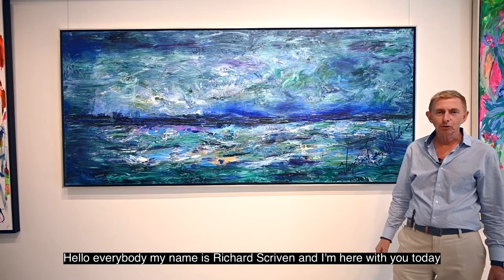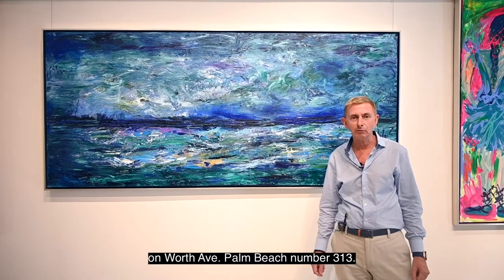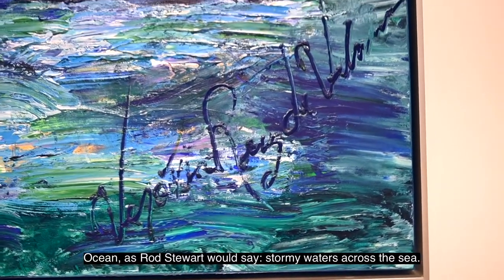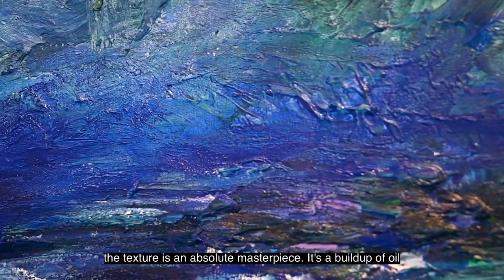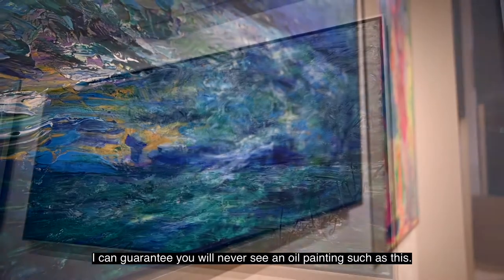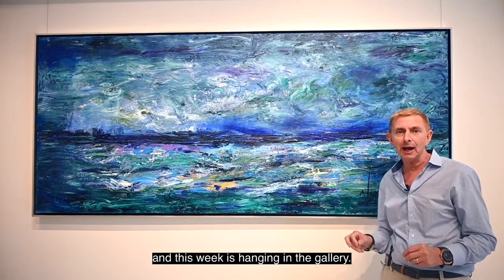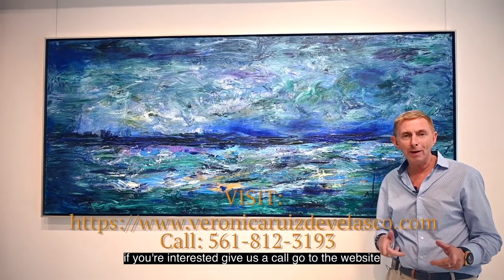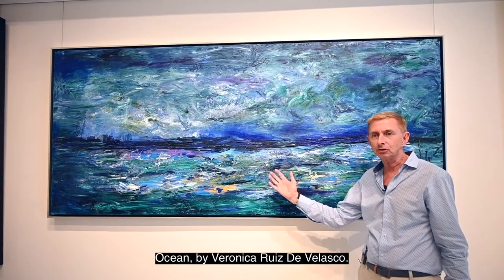Richard Scriven discuses “The Ocean• at the world famous gallery on Worth Avenue.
Veronica Ruiz De Velasco stands among the greatest living artists of our time. Her talent has been recognized as genius by the masters, and her technique is only surpassed by her passion for every piece of art she creates.

THE DISCOVERY OF AN ARTIST
As a young woman, Veronica considered putting her passion and enthusiasm toward a career in acting but soon learned that a love and talent for art lived deep within her soul. Her innate talent was quickly noted by top artists in the Mexican art community, and she became a rising star. Soon the entire Mexican art community began to take notice, including top masters such as Gilberto Aceves Navarro and Rufino Tamayo who all took Veronica under their wings as a student and protégé.

SOLO EXHIBITION
Shortly after being discovered by the masters of the Mexican art community, Ruiz de Velasco was invited to individually exhibit her work at the Museo de Arte Moderno (National Museum of Modern Art) in Mexico. She was one of the youngest artist ever to receive this honor at that time. The Museo de Arte Moderno included Ruiz de Velasco in their prestigious 25-year anniversary book featuring Mexico's leading artists. This was just the beginning.

TRAINING WITH THE WORLD’S BEST
As the young artist’s talent began to create a buzz in the art community of Mexico City, the world began to take notice. Artistic masters in Mexico and Europe opened their doors to support Veronica and help her refine her technique. Her natural artistic talents were catapulted with the help of the best schools and private teachings in the world. Veronica Ruiz de Velasco’s illustrious training includes: La Escuela Nacional de Bellas Artes, La Esmeralda in Mexico City, private tutelage from Rufino Tamayo, and private tutelage under Gilberto Aceves Navarro at the Antigua Academia de San Carlos.

AN INSTANT SUCCESS STORY THAT SPANS DECADES
As the worldwide art community recognized and lined up to support the rising star, Veronica’s success was nearly instantaneous. Her exhibits were sellouts, and international powerhouses soon began to reach out to her to commission her art for renowned events and locations. Her successes include exhibitions in both Mexico, United States, Europe, and Africa.

SUCCESS IN HER HOME COUNTRY OF MEXICO
1984 - The Gallery of Loudes Chumacero in Mexico.
1985 - The Gallery of the Loteria Nacional of Mexico.
1987 - The Gallery of Benito Juarez International Airport in Mexico City.
1988 - Mexico’s National Museum of Modern Art - Veronica Ruiz de Velasco was one of the youngest artist in the museum’s history to exhibit her artwork solo.
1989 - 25th Anniversary of the Museum of Modern Art in Mexico - Exhibition of Swan Lake with the Mexican Masters like Rufino Tamayo, Diego Rivera, and Frida Kahlo.
1989 - Commissioned to paint a mural in the American British Cowdray Medical Center in Mexico City. The mural, which took a year to complete, was unveiled to an international audience that included the U.S. Ambassador in Mexico, Charles Pilliod, and Prince Charles of Wales.
1994 - Exhibition at the Goodyear Corporation in Akron, Ohio in their private executive gallery.
1995 - Exhibition held by Coronado S.A. de C.V. in their private gallery in Mexico.

SUCCESS IN HER SECOND HOME, THE UNITED STATES OF AMERICA
1996 - With great honor, she painted a portrait of the (at that time) sitting President of the United States, President Bill Clinton.
1997 - Solo exhibition at the Anasazi Gallery in Dallas, Texas.
1997 - Exhibition at the Lucent Technology Corporation in Mesquite, Texas in their private executive gallery.
1997 - Exhibition at AT&T in Las Colinas, Texas in their private executive gallery.
1997 - Exhibition in the Nordstrom of the Galleria in Dallas throughout the store in honor of Hispanic Heritage Month. The exhibit also included a person appearance by Ruiz de Velasco and a fashion show featuring her art as a photographic backdrop.
1997 - Commissioned to create a mural for the Nancy & Jake L. Hamon Biomedical Research Building at the Southwest Medical Center in Dallas, Texas.
1999 - Exhibition at the Florence Art Gallery in Dallas, Texas.
1999 - Several paintings featured in an auction held by the Beaux Art at the Dallas Museum of Art to benefit local charities.
2005 - Commissioned to paint an airplane that hung from the ceiling of the International Terminal at the Dallas-Fort Worth Airport.
2007 - Commissioned to paint the front cover of the September/October 2007 edition of the Bulletin of the Atomic Scientists.
2009 - Selected to create a painting representing Mexico at the 2010 FIFA World Cup held in South Africa.

2020 - Opened her own Gallery at 313 Worth Avenue, Palm Beach, FL 33480